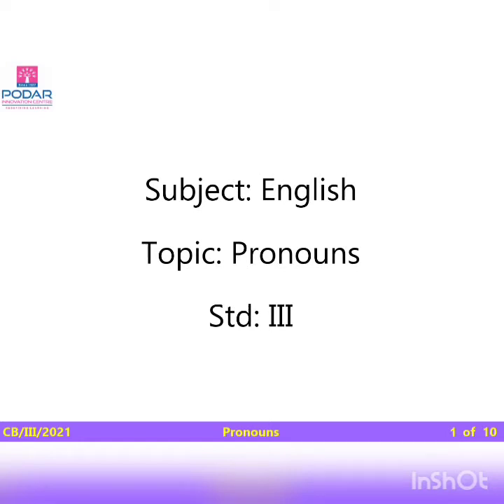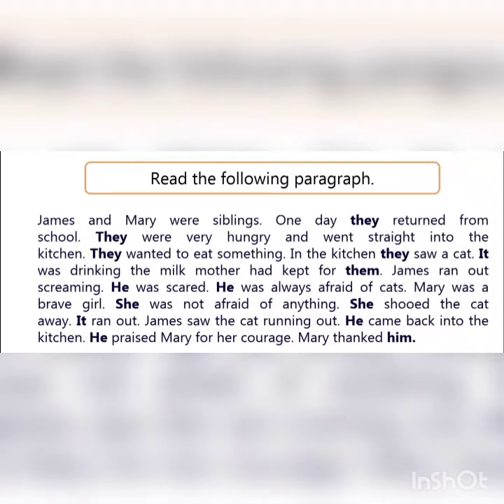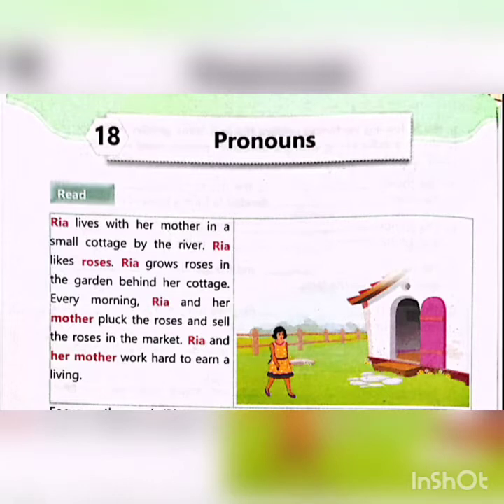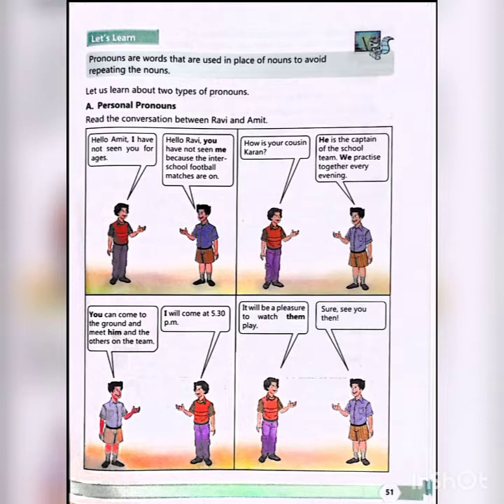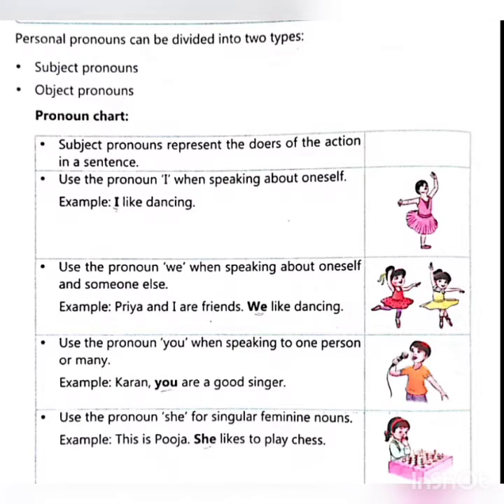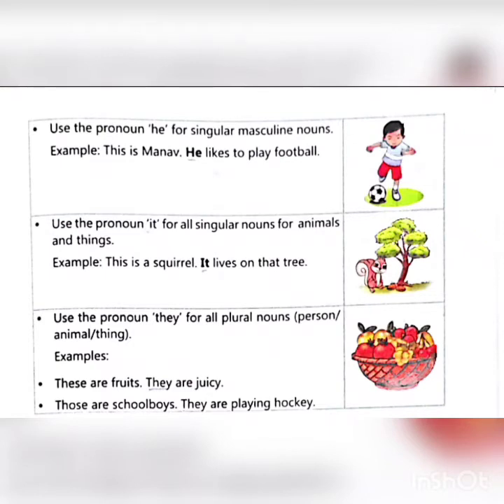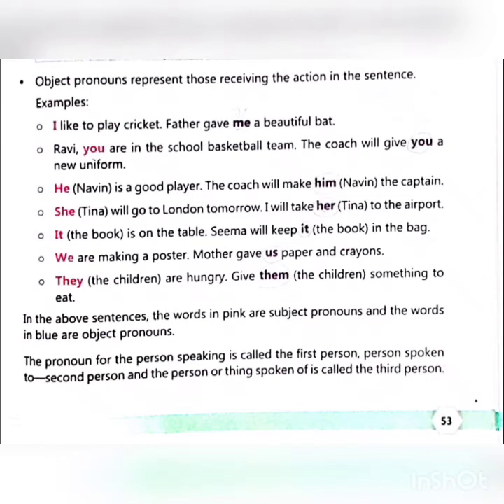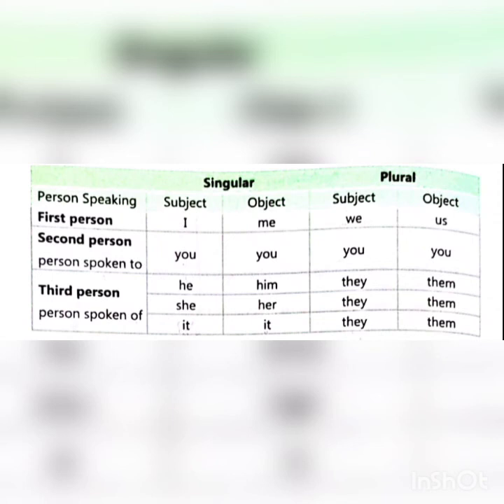PCA CLASS-3 Grammar Galaxy Topic:Pronouns 23rd, August